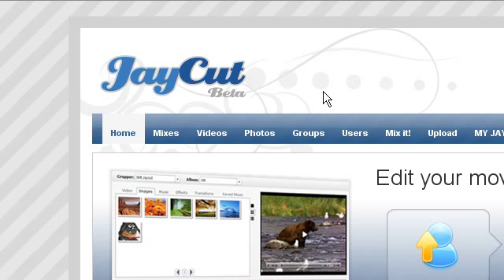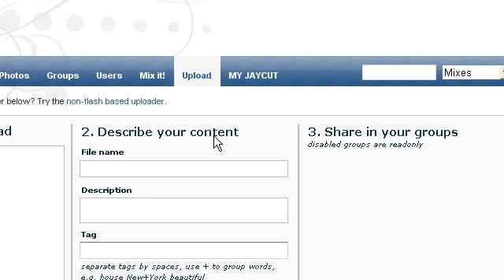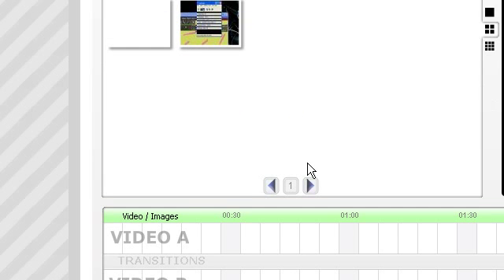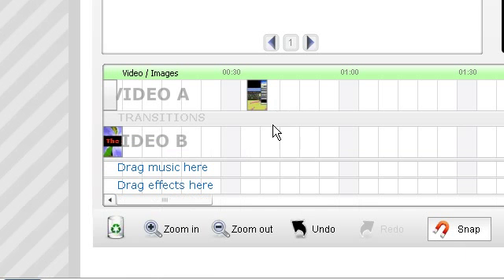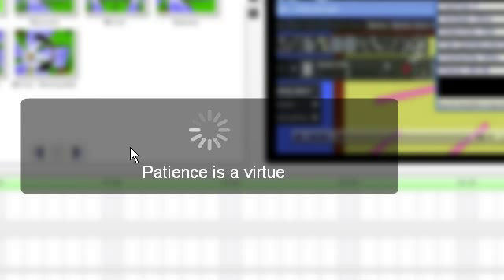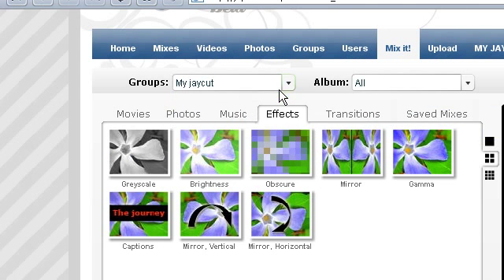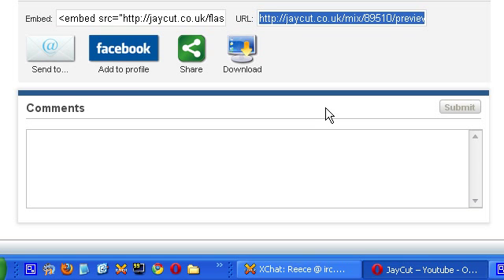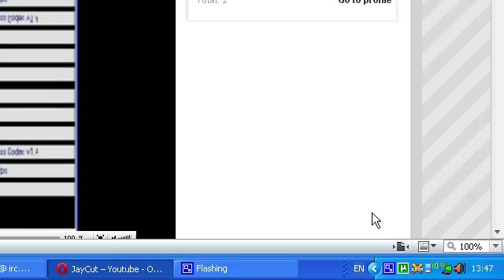Edit Your Video, Online.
In this video, I show you a website where you can edit videos online.